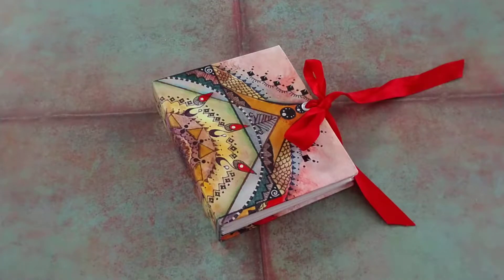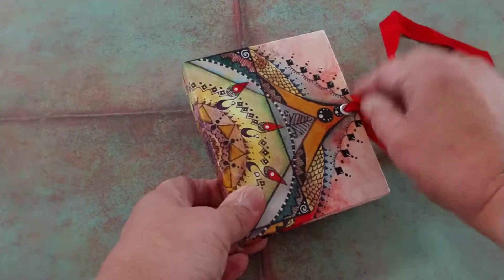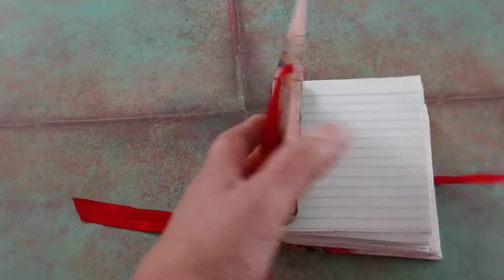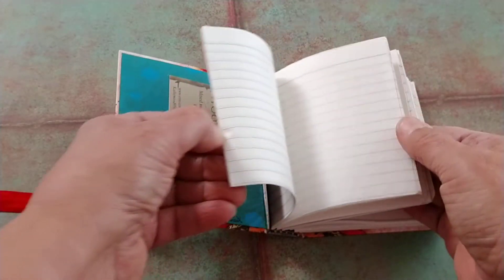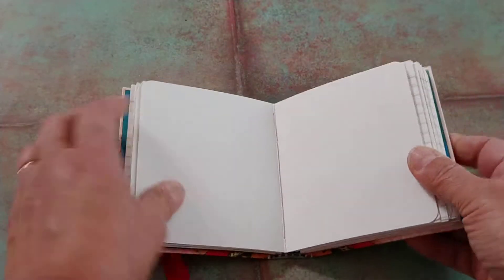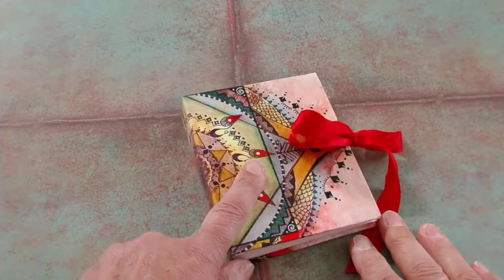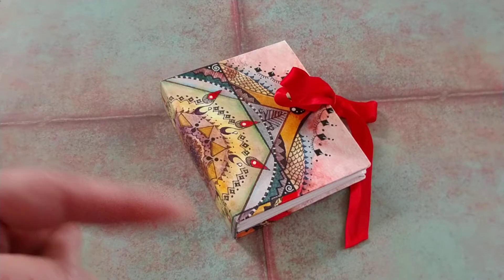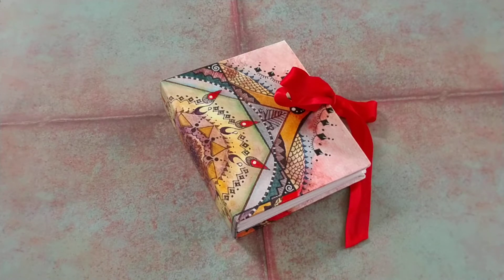Bohemian Style Mini Journal Flip-thru - Handmade Book Making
A mini journal using a piece of my own artwork for the cover.